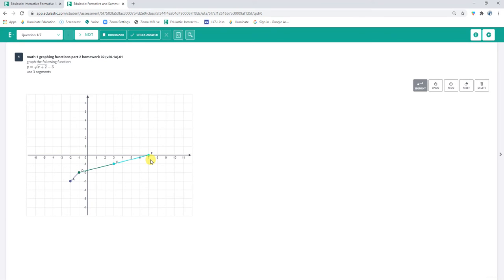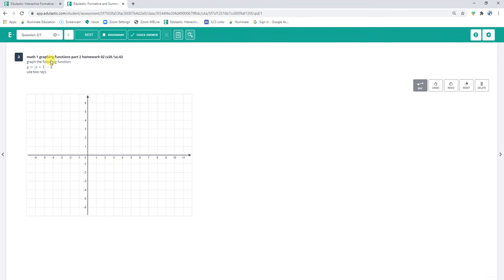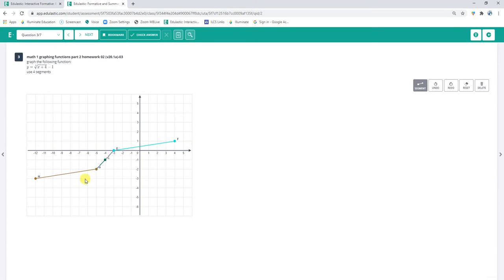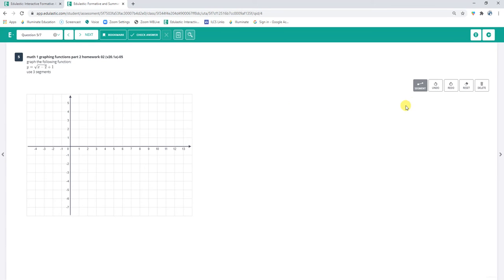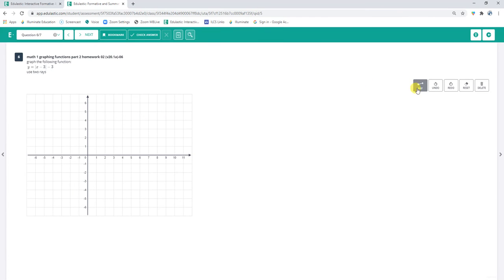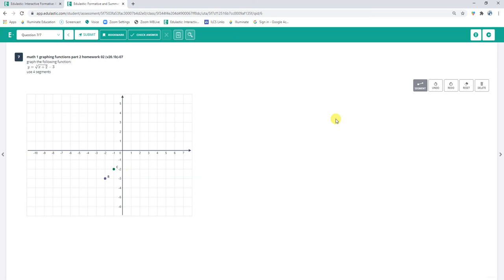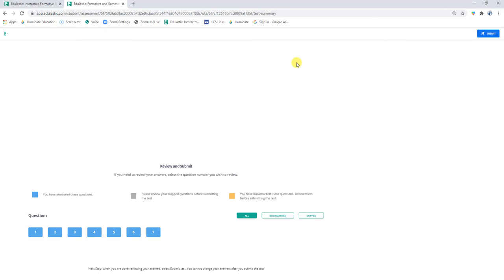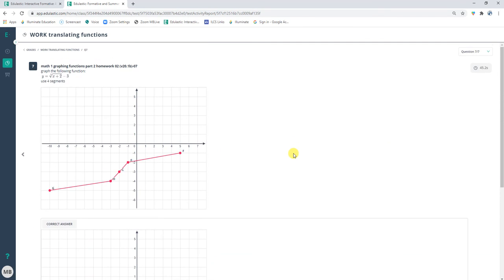WORK translating functions (v20.10a)